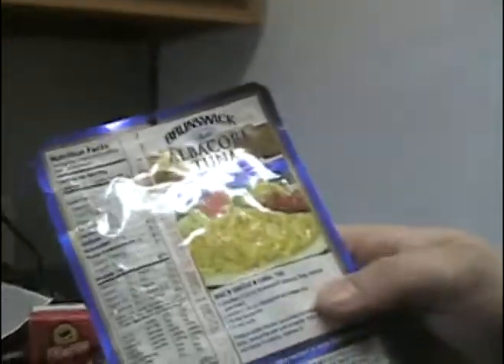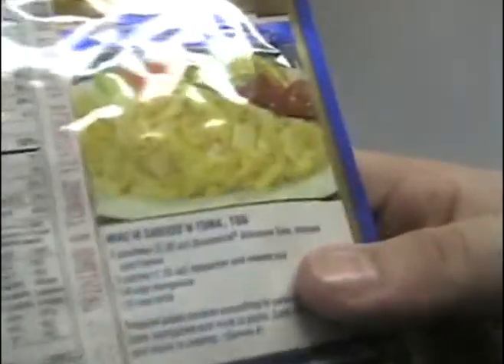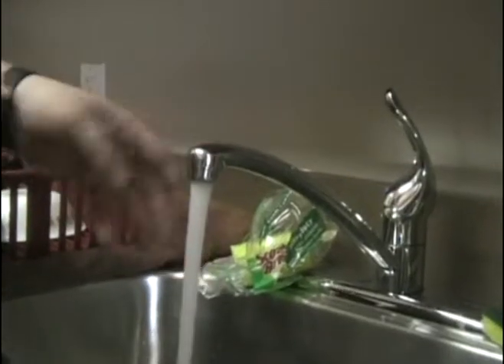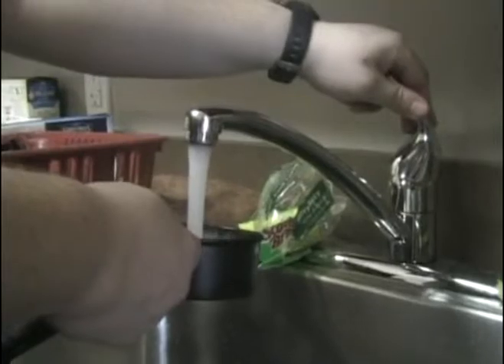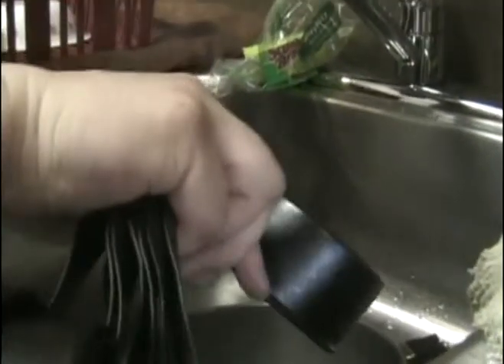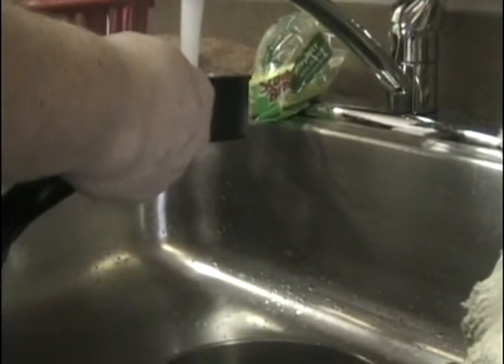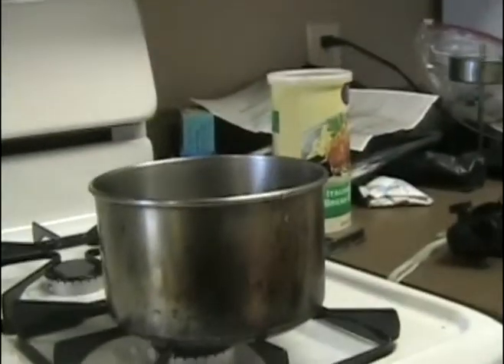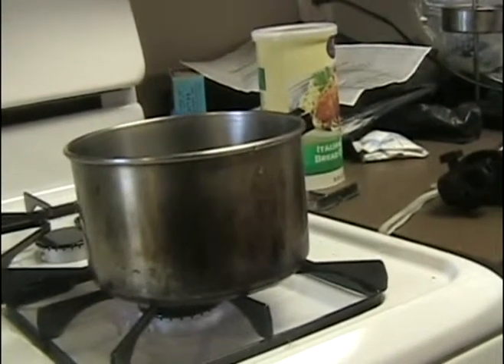how to lunchman mac and cheese